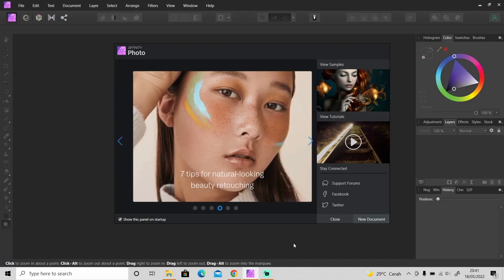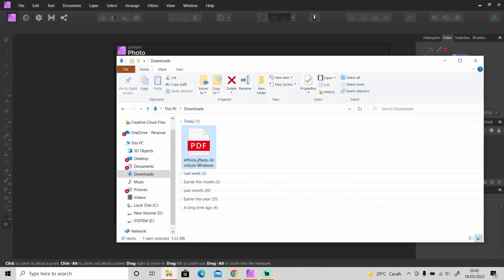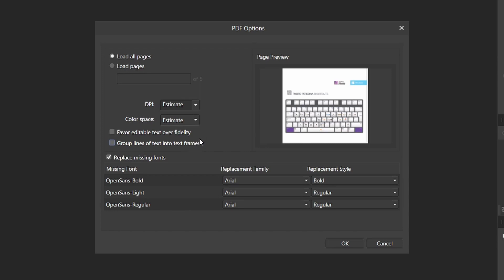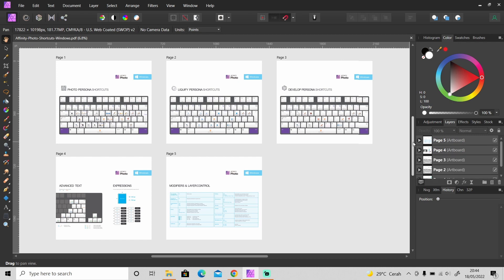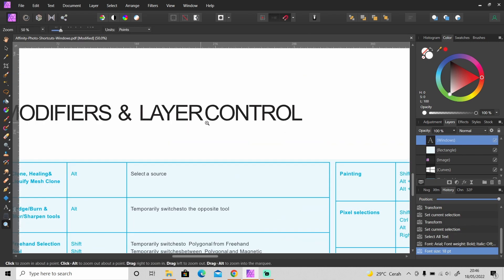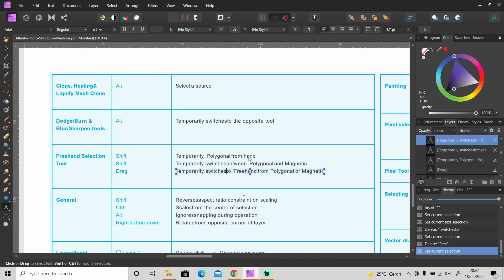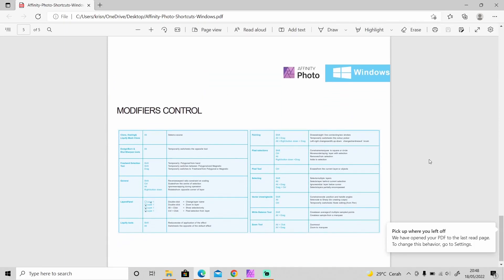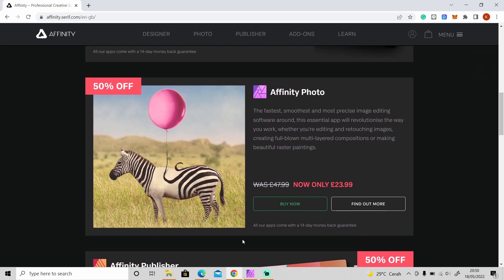Editing PDF Files Never Been This Easy Using Affinity Photo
Hi guys, in this video, I'm going to show you how to edit any PDF files using Affinity Photo.